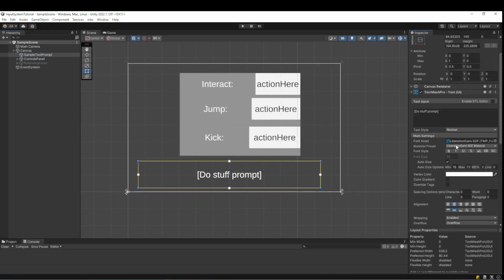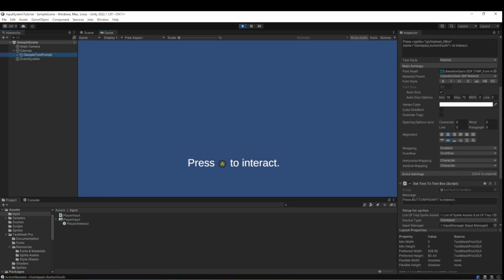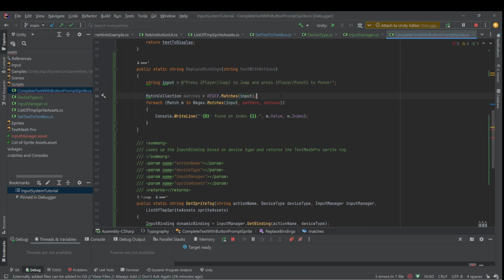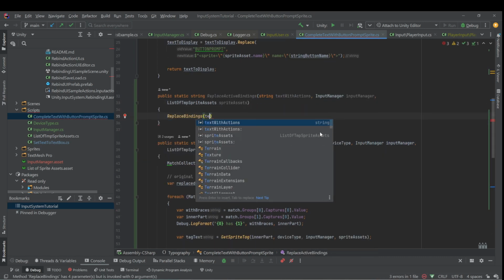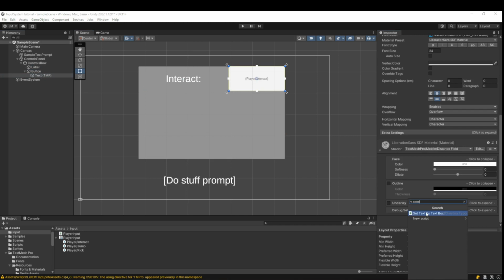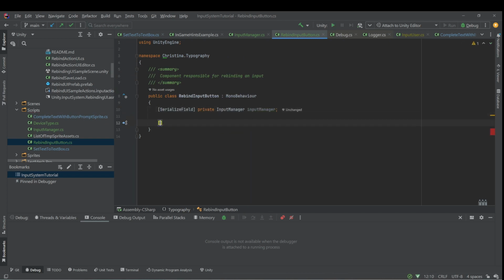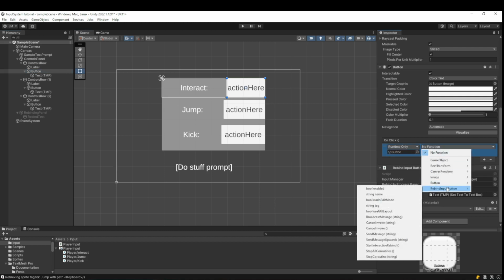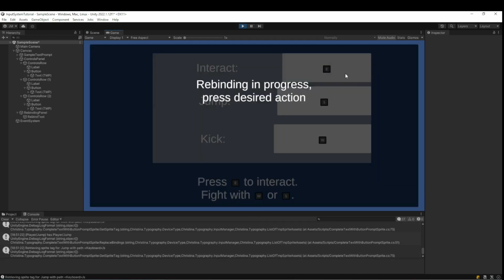Dynamic button prompt display using Unity's InputSystem | Tutorial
A tutorial on building a system that automatically updates input bindings on the UI.

This system supports referencing input actions as text, ex {Player/Jump}.

This video builds on top of a tutorial by Christina Create's Games, Dynamic button prompts with sprites in TextMesh Pro . You should follow that tutorial before you look at this one.

00:00 Intro
00:35 Outline
01:06 Create Input Manager
02:14 Get InputBindings
03:42 Get Sprite Tag
05:52 Create Regex System
09:00 Get Active Device
11:29 Fire Active Event
12:43 Add More Actions
15:45 Debugging Regex System
16:38 Rebinding UI
22:34 Exclude Rebinding Inputs
23:21 Reload Bindings Event
24:38 Sample from my game